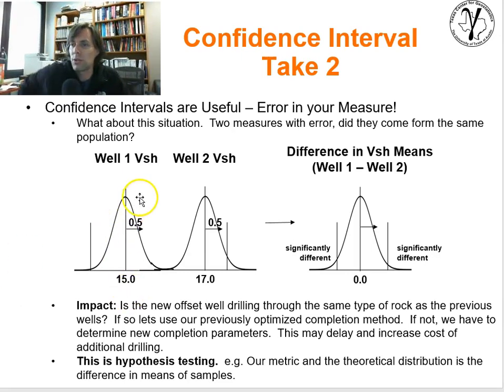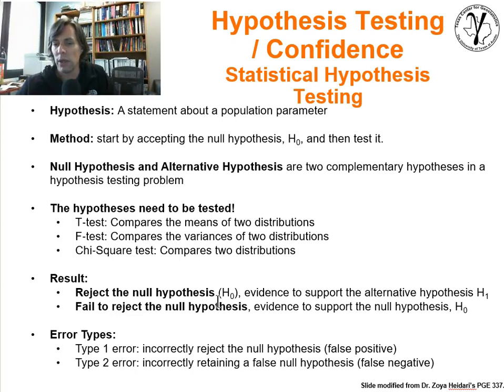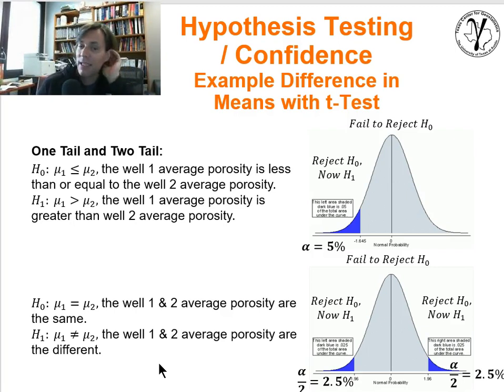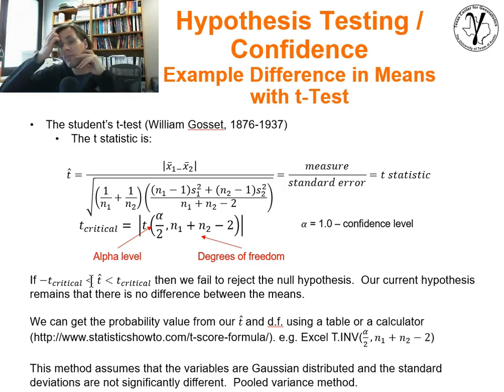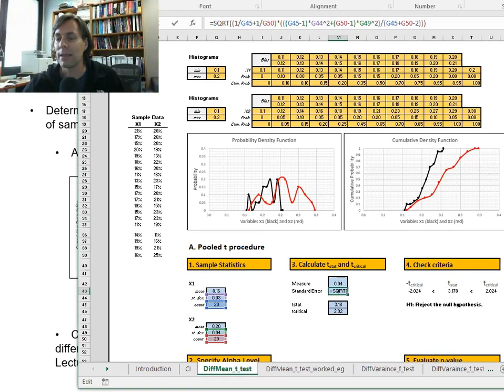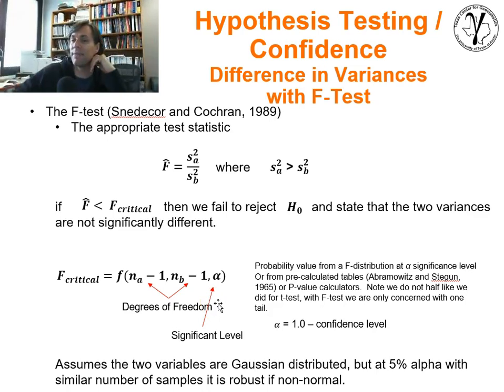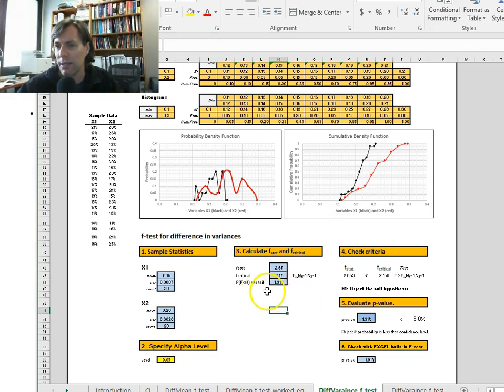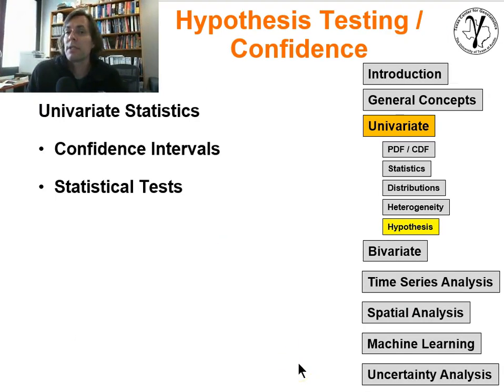07b Data Analytics: Hypothesis Testing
Lecture Summary:
Lecture on hypothesis testing, from basic definitions to calculating the significance in the observed difference in means, proportions and entire histograms. Understanding the significance of results is critical in data analytics and geostatistics, e.g., have we encountered a new population that we should model separately?